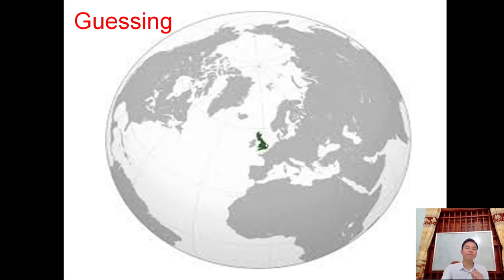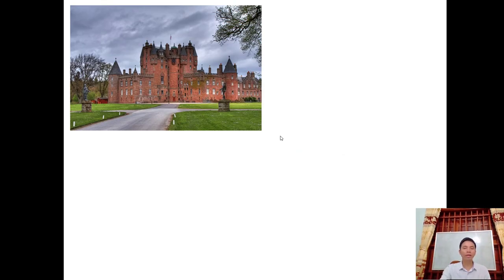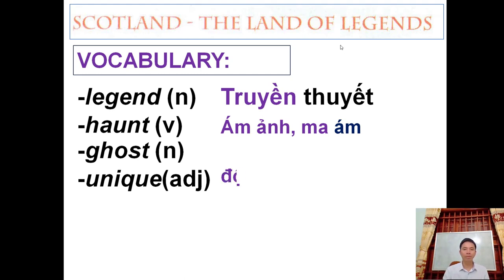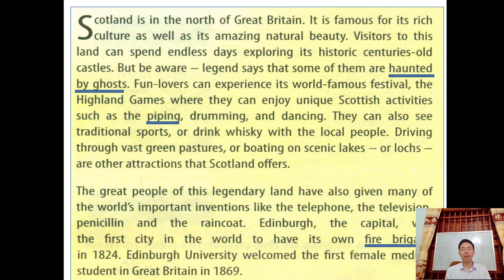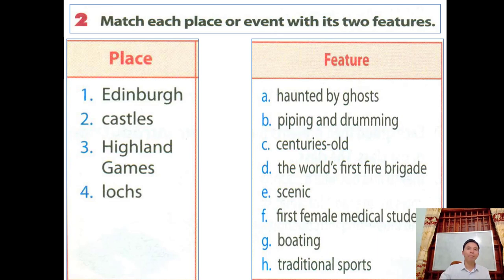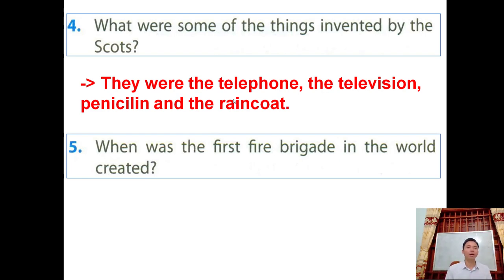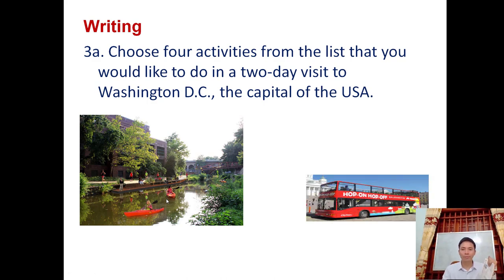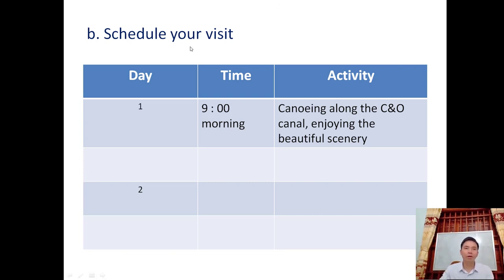Unit 8: English Speaking Countries.- Lesson 4: Skills 1 + 2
Kết hợp 2 kĩ năng của 2 phần Skills 1 và Skills 2 theo PPCT giảm tải.